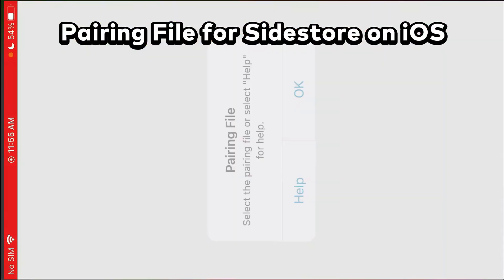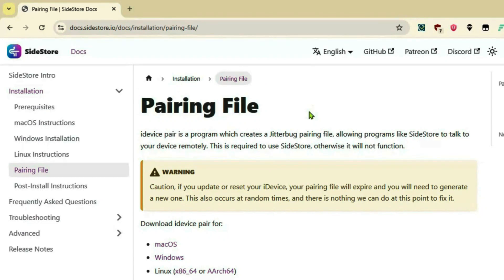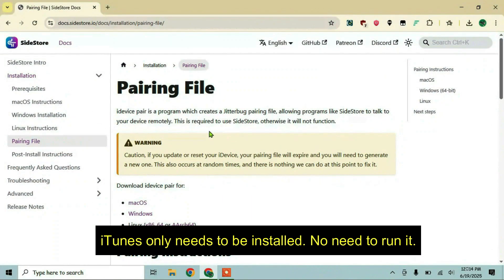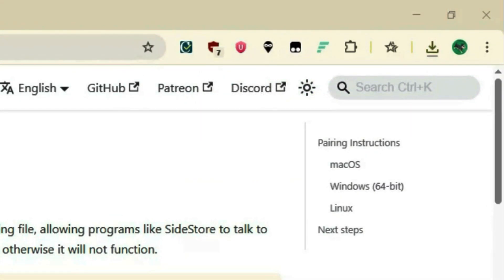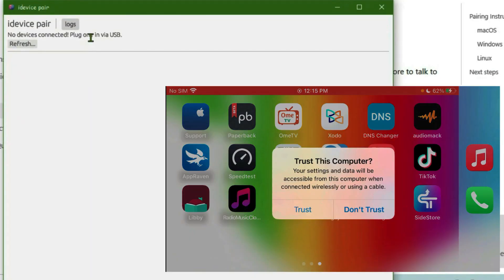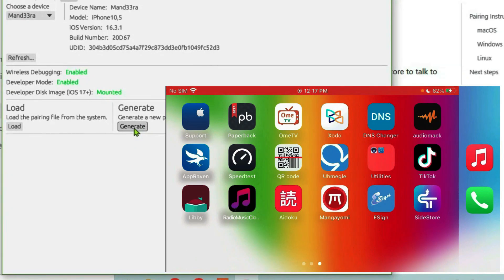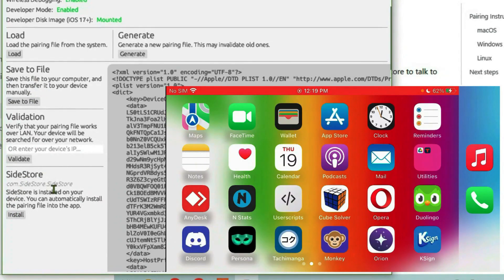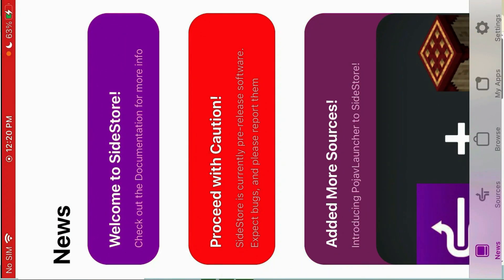How to Create Pairing File to use on Sidestore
This video guides you how you can create and install pairing file for sidestore. Install pairing file on sidestore successfully and use Sidestore.